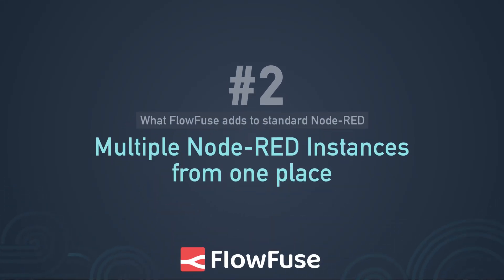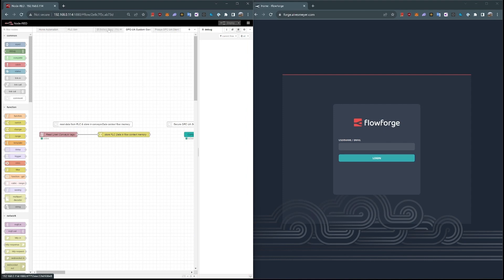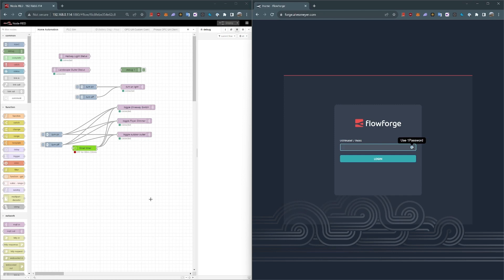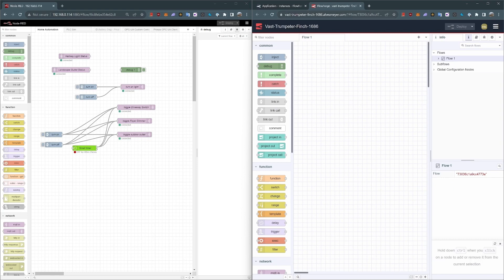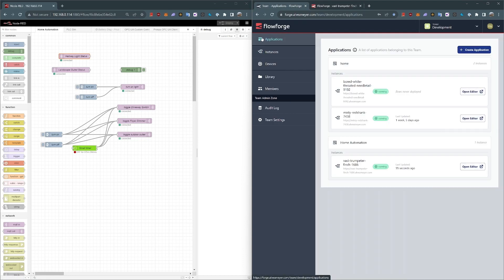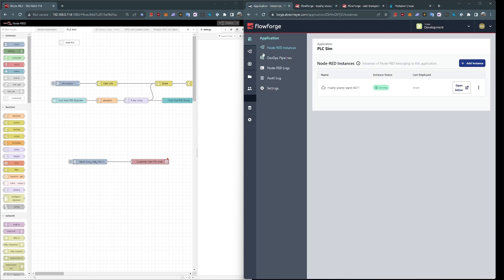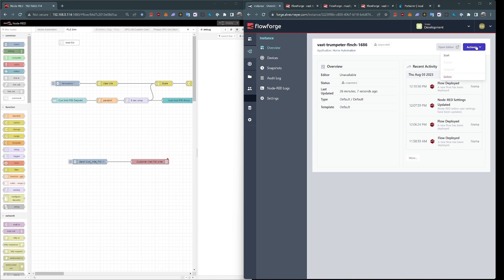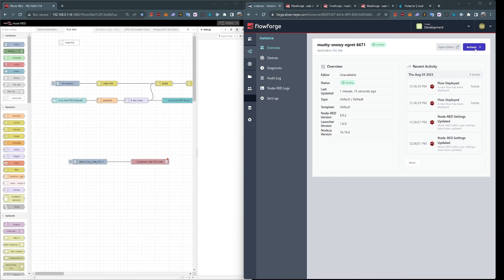Why FlowFuse? Reason #2: FlowFuse allows you to create multiple Node-RED instance from one place.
FlowFuse allows you to create and develop multiple Node-RED instances all from the same FlowFuse accounts. This make it a lot easier to create different Node-RED applications.